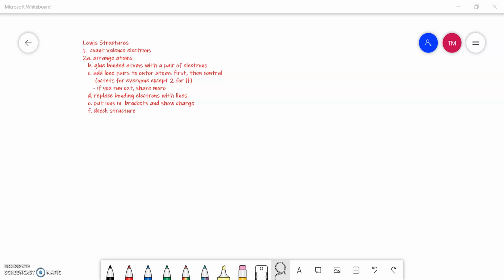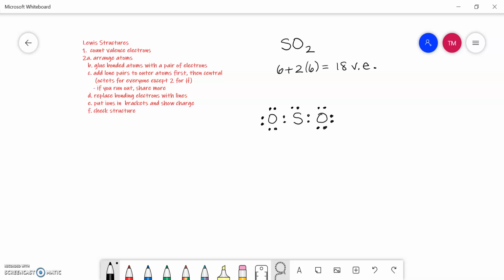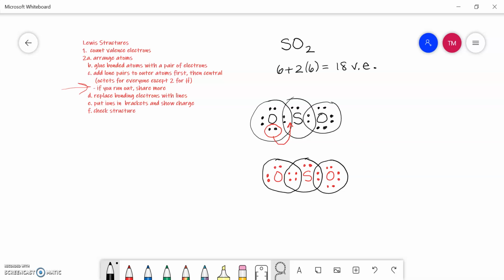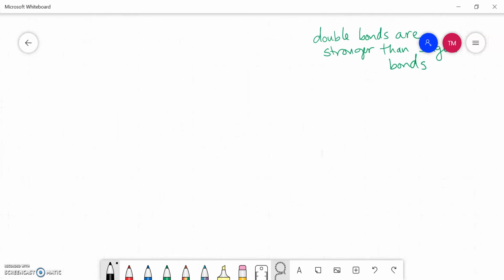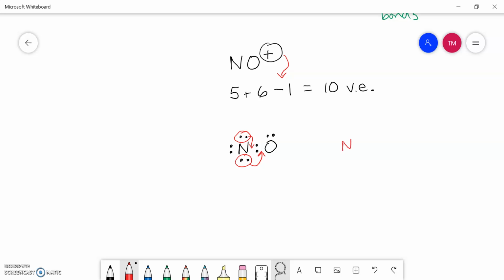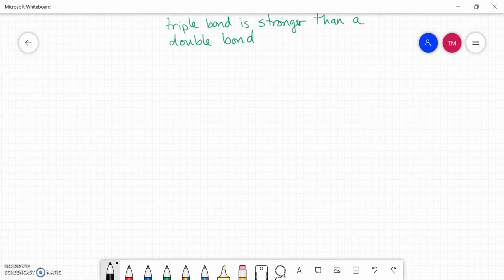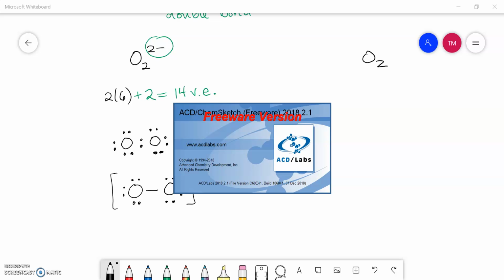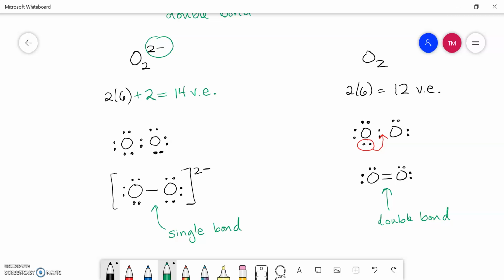6.6 Lewis Structures Part 4 SO2 to O2